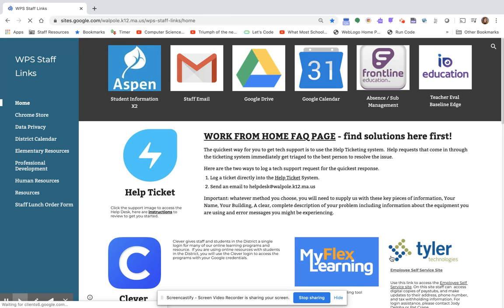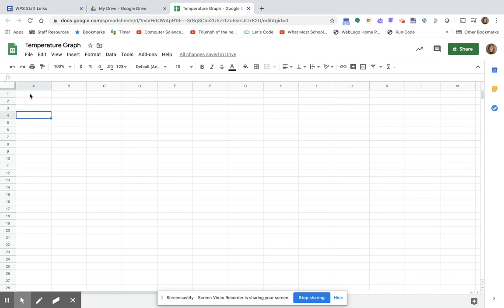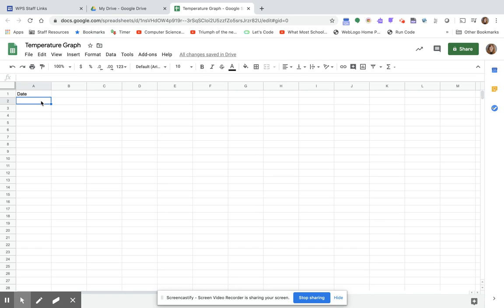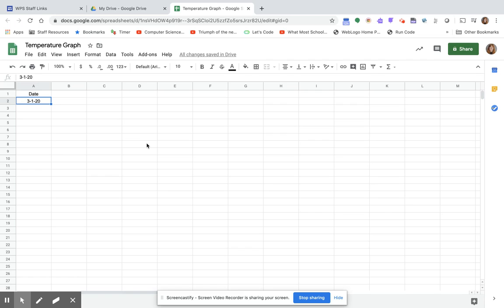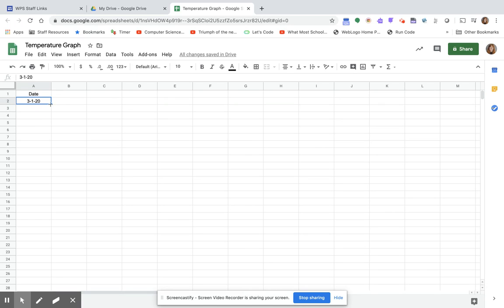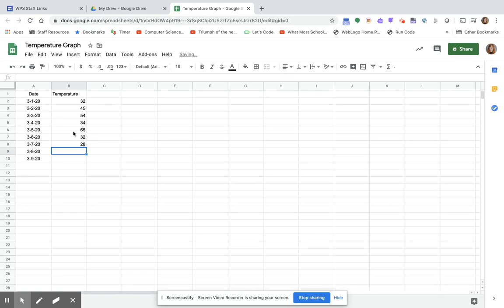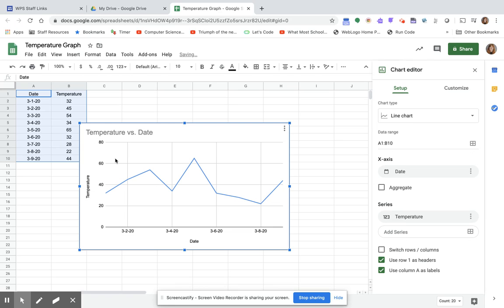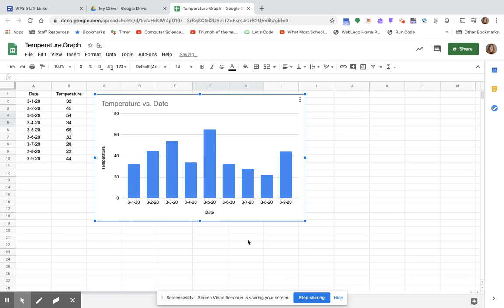Make a Graph or Chart in Google Sheets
This is a tutorial to show you how to make a  simple chart or graph using Google Sheets.